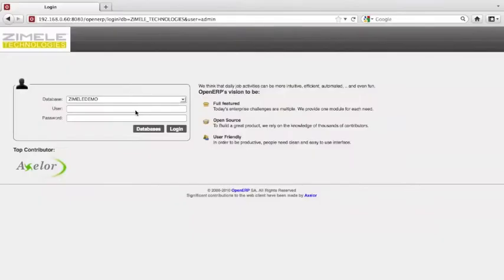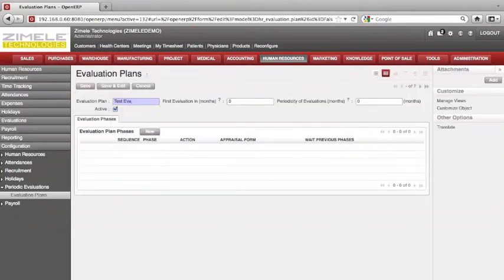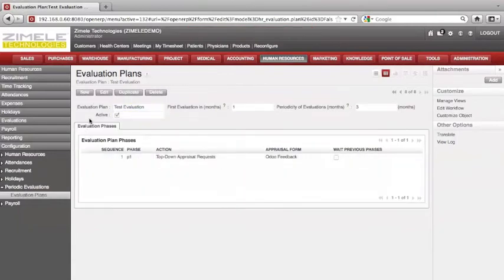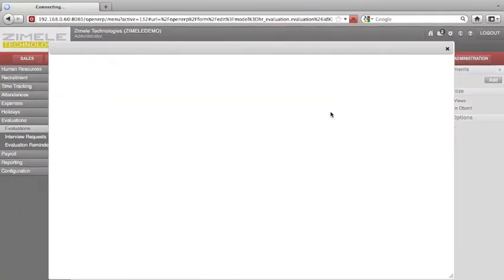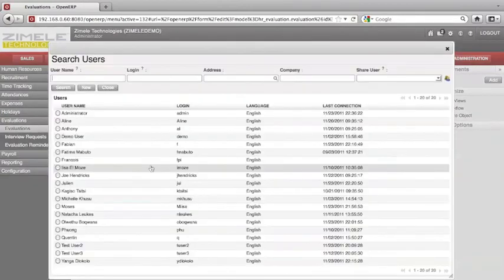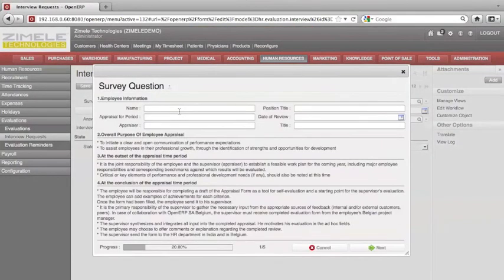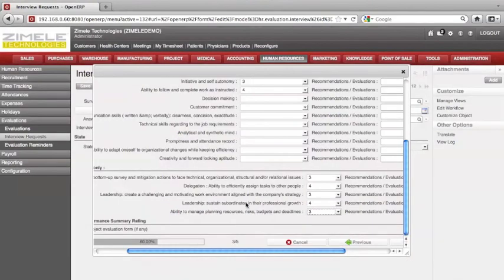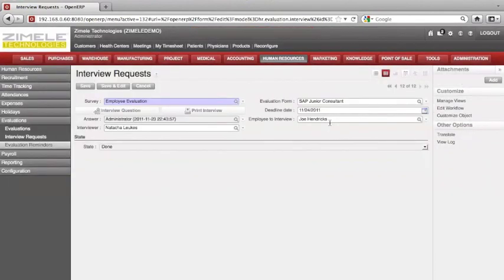OpenERP - Performance Management (Part1)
This video shows how employees can be evaluated using the Open ERP Performance Management System.